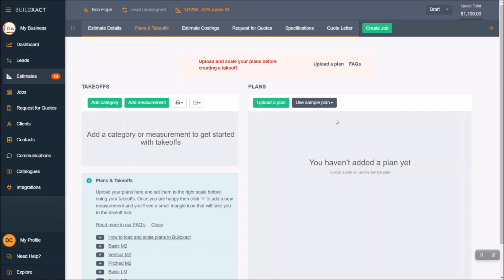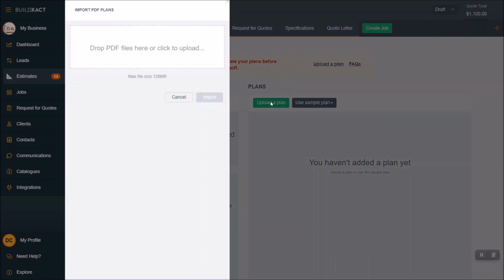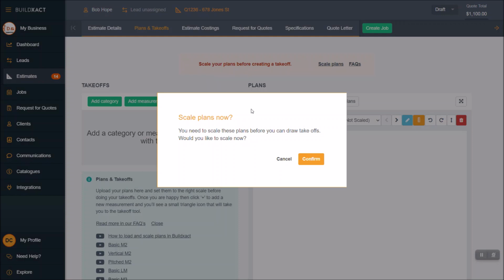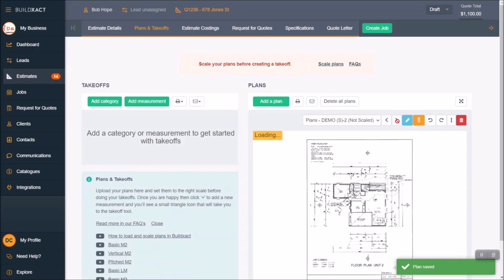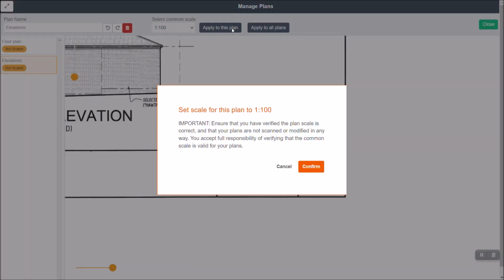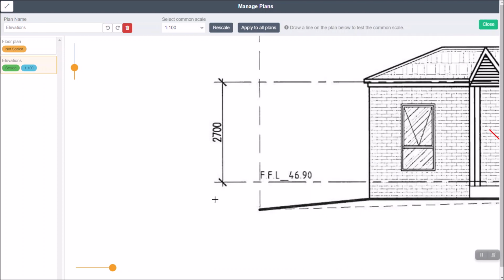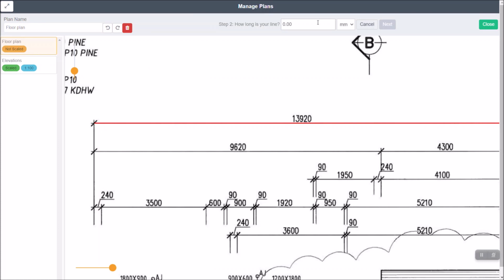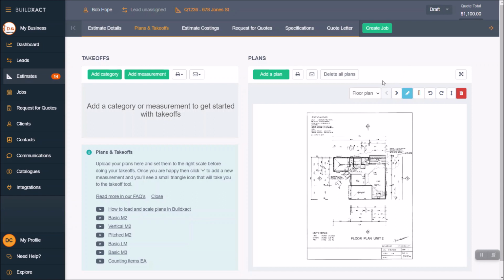Loading the plans and scaling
-Sample plans
-Loading PDF plans
-Scaling via the dropdown
-Scaling via dimensions